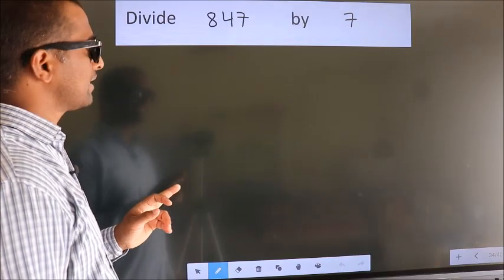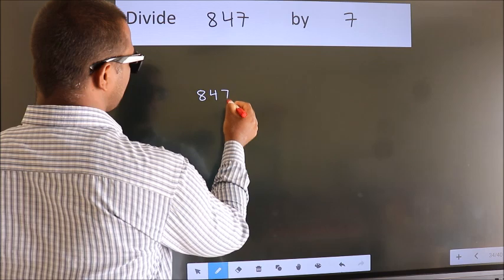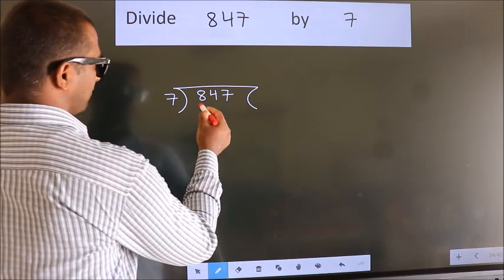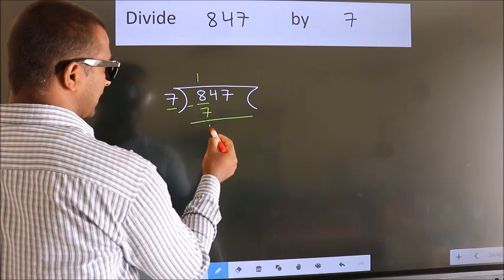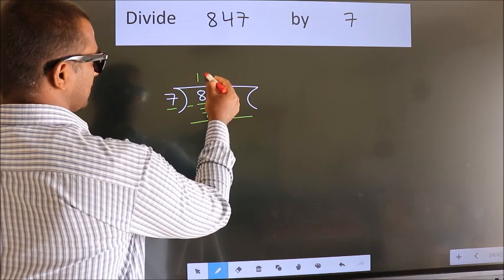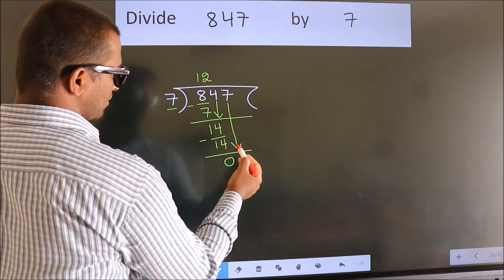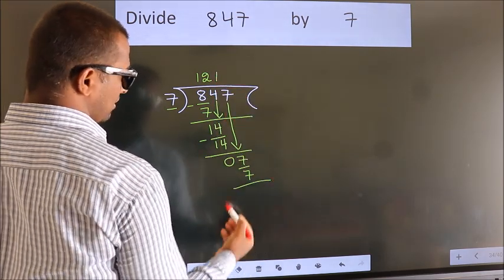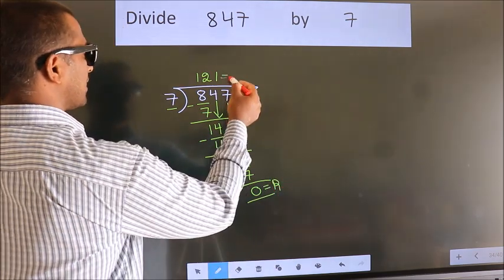Divide 847 by 7